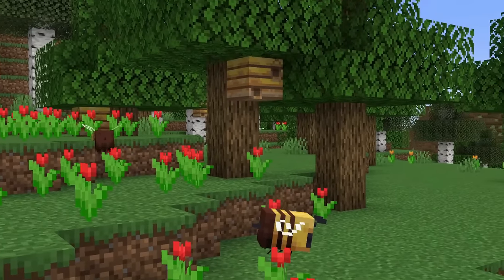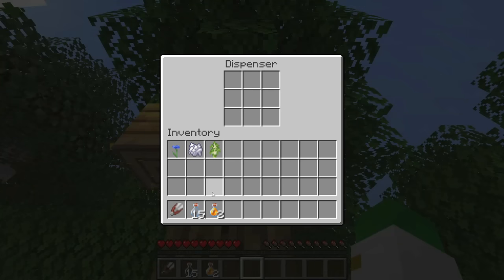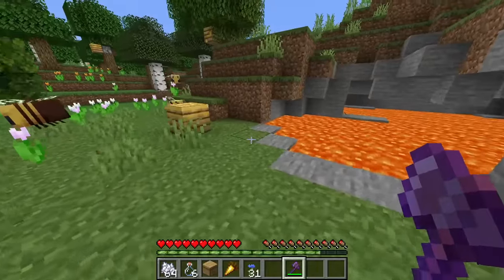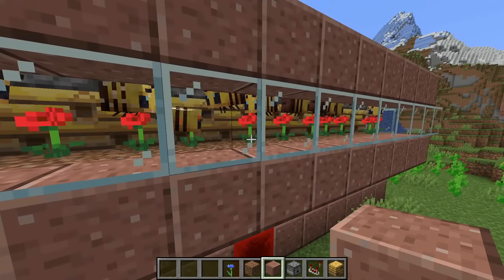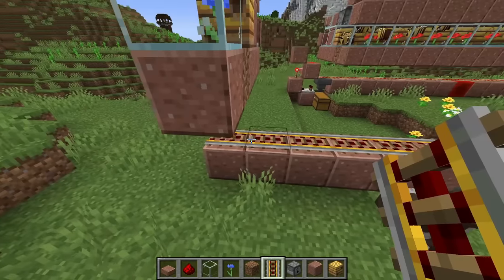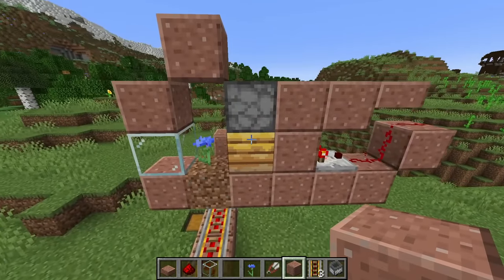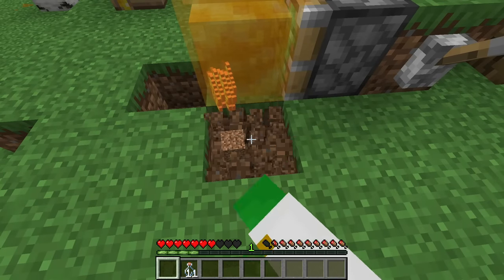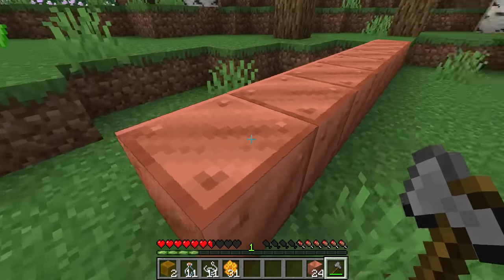The Ultimate Minecraft 1.20 Bee and Honey Farming Guide | Auto Farm, Everything Honey and Honeycomb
The Ultimate Minecraft 1.20 Bee and Honey Farming Guide

Learn everything you need to know about bees, honey and honeycomb in Minecraft 1.20, How to Farm Honey, How to Build an Efficient Auto Honey Farm, Auto Honeycomb Farm Intro to Bees Honey & Honeycomb, How to Get Bees Into Your Beehive in Minecraft, How to Craft and Use the Beehive, Efficient Bee Crop Farm, Everything in Minecraft Buzzy Bees, How to Get Honey in Minecraft 1.20, How to Get Honeycomb in Minecraft 1.20, How to Breed Bees, Things You Didn't Know About Bees in Minecraft 1.20 and much more in this Ultimate Minecraft 1.20 Bee Guide for Java and Bedrock!

📑Chapters📑
0:00 - Intro
0:15 - How to Find Bee Nests
0:38 - Bee Nests From Trees
1:16 - Harvesting Honey and Honeycomb
1:49 - Safely Harvesting Honey
3:40 - Breeding and Leading Bees
4:26 - Bee Nests VS Hives
5:08 - Picking Up Bee Nests
6:05 - Effectively Moving Bees
6:40 - Bees Bonemeal Crops
7:13 - How Bees Make Honey
8:29 - Building an Auto Honey Farm
16:40 - Everything About Honey
19:19 - Everything About Honeycomb